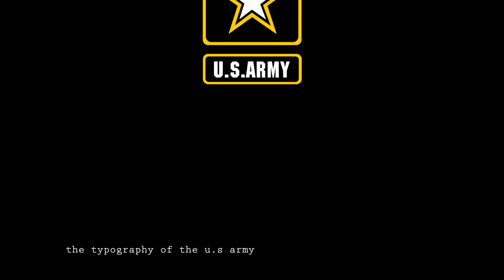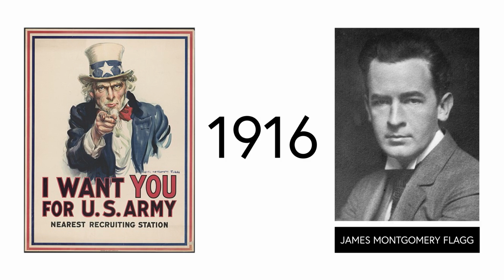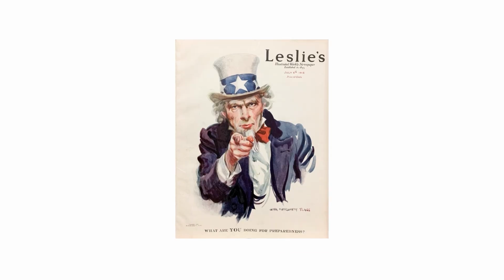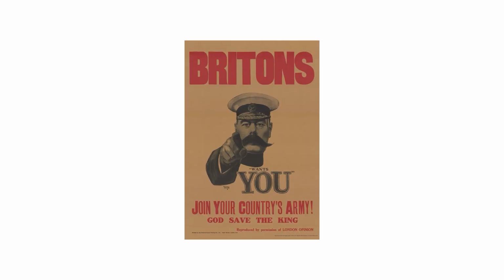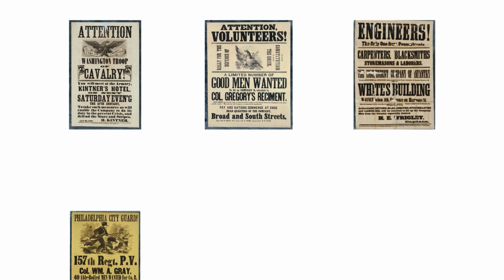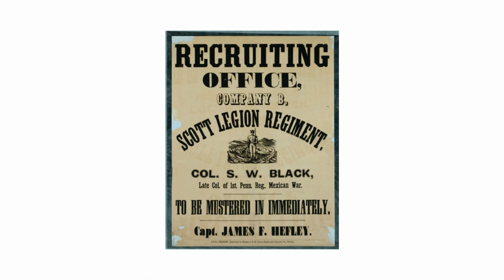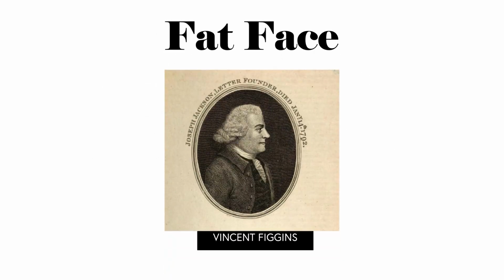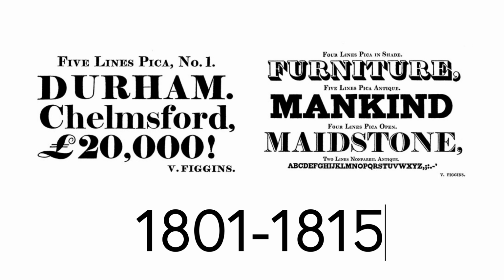The Typography of The U.S Army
A look at the history of the graphic design of the U.S Army, from their infancy to the present day.